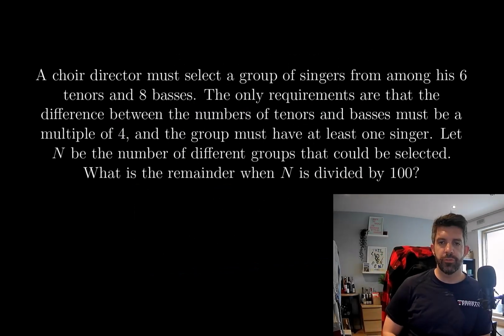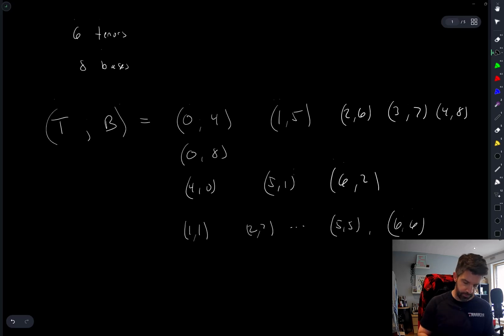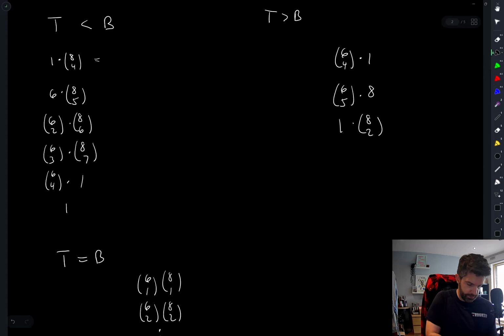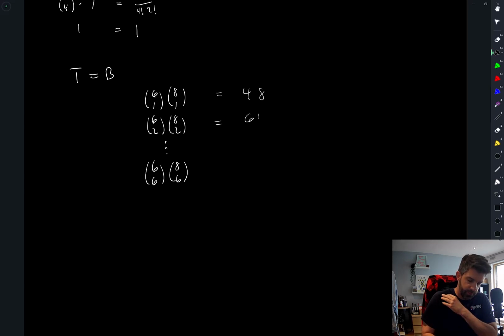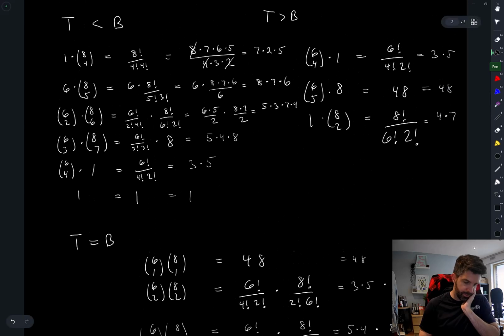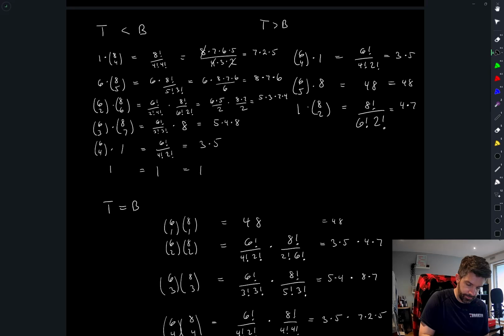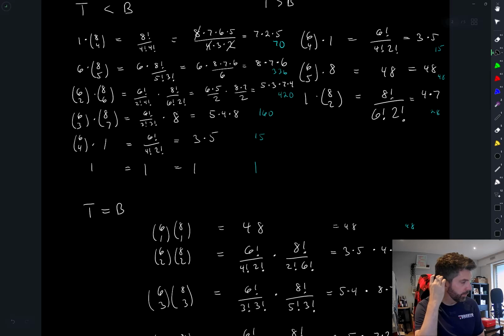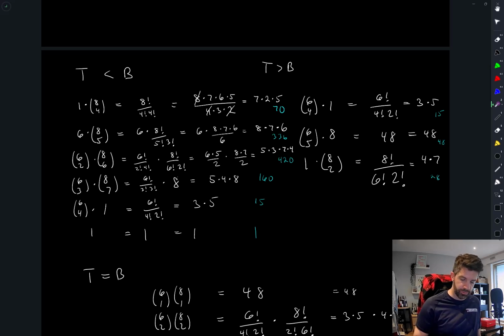A set combination problem - AMC12 contest 2021